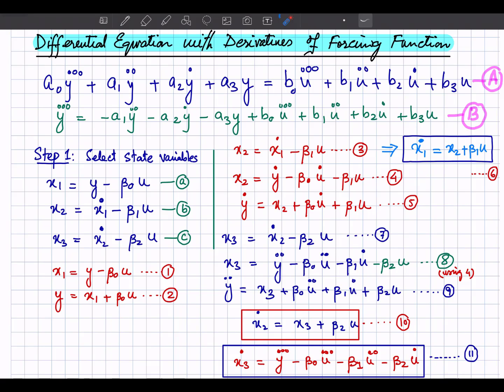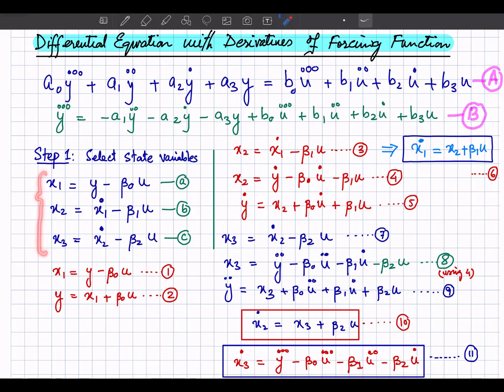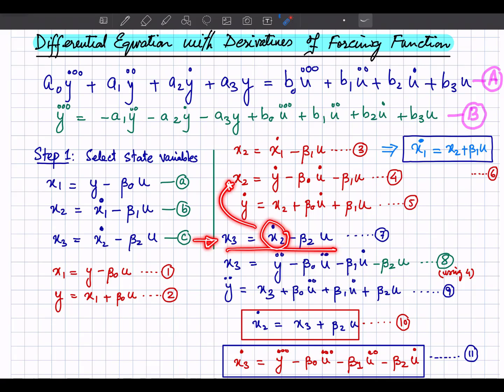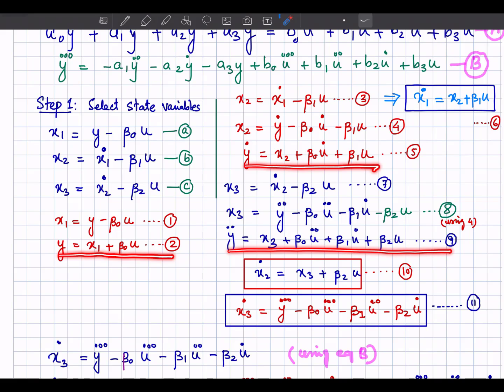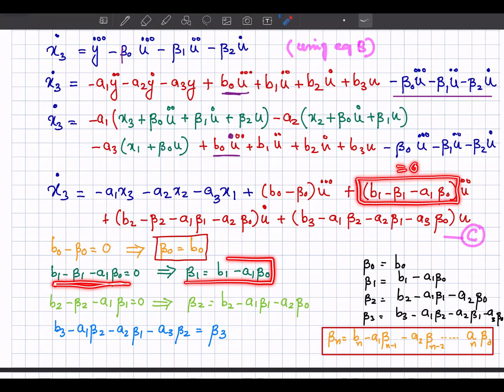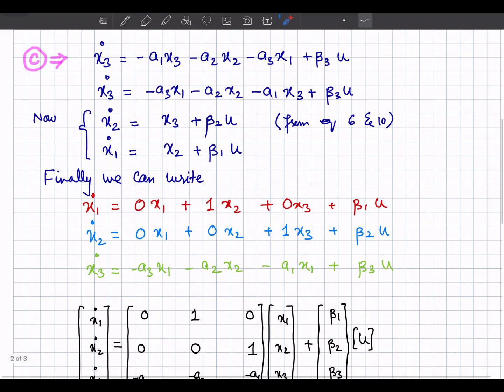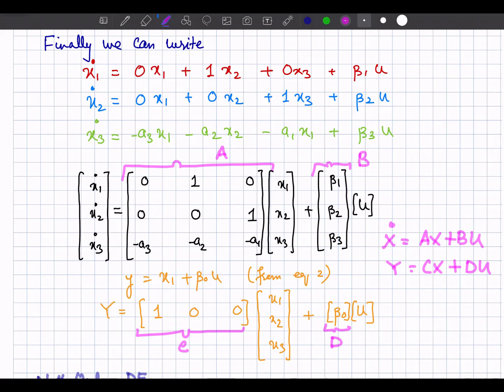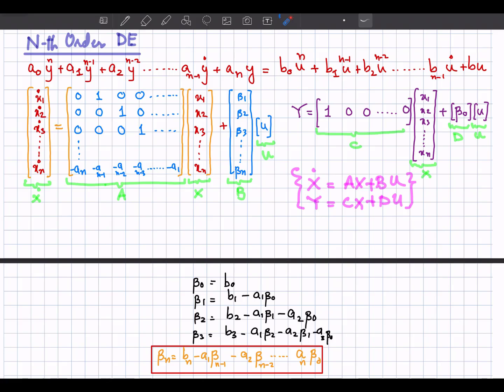7. State Space Representation of Differential Equation with Derivatives of Forcing Function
State Space Representation of Differential Equation with Derivatives of Forcing Function